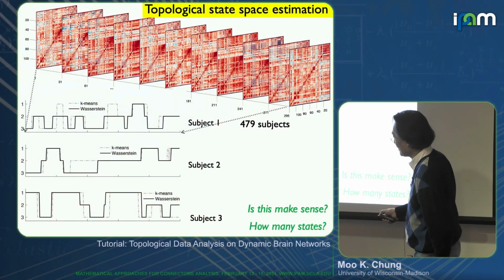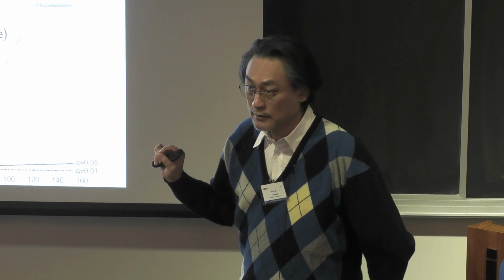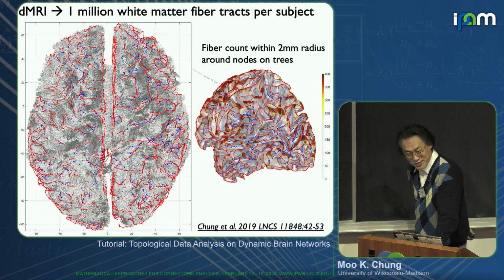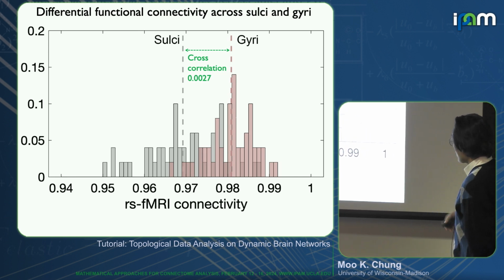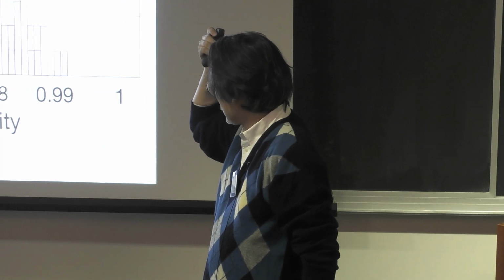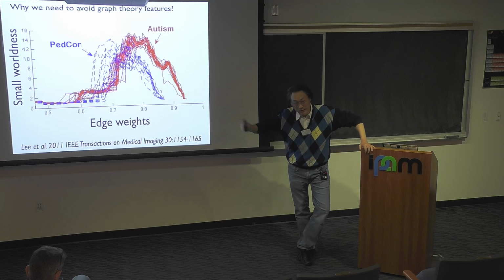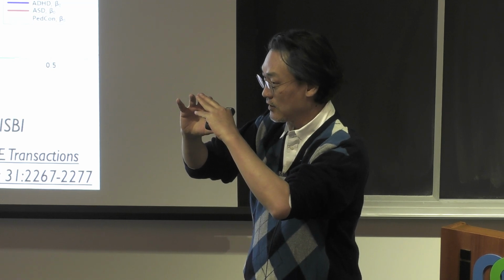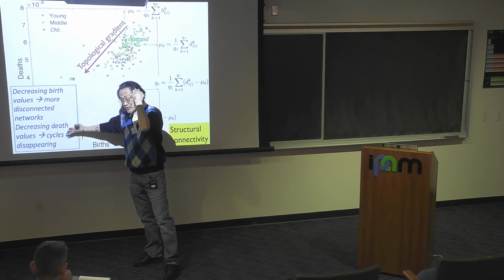Moo K. Chung - Tutorial: Topological Data Analysis on Dynamic Brain Networks - IPAM at UCLA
Recorded 12 February 2024. Moo K. Chung of the University of Wisconsin, Madison, presents "Tutorial: Topological Data Analysis on Dynamic Brain Networks" at IPAM's Mathematical Approaches for Connectome Analysis Workshop.
Abstract: The tutorial introduces a data-driven topological data analysis (TDA) framework, designed to elucidate the state spaces in dynamically changing functional brain networks. This educational session will guide participants through fundamental concepts of TDA, moving towards a comprehensive understanding of how topological distance can be leveraged to cluster brain networks into distinct states without models. Special attention will be given to the incorporation of the temporal dimension of brain network data, utilizing the scalability of Wasserstein distance to provide a more nuanced analysis of network changes over time. Participants will gain in-depth experience with this method, learning why it is advantageous over traditional methods such as k-means clustering for estimating state spaces. The tutorial will delve into the intriguing investigation of if TDA is sensitive and flexible enough to determine the heritability of state changes. The tutorial is based on arXiv:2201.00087 (PLOS Computational Biology).